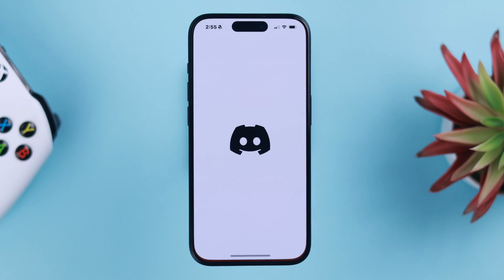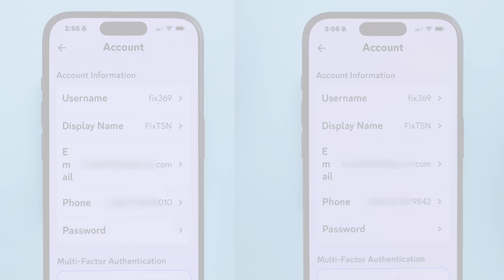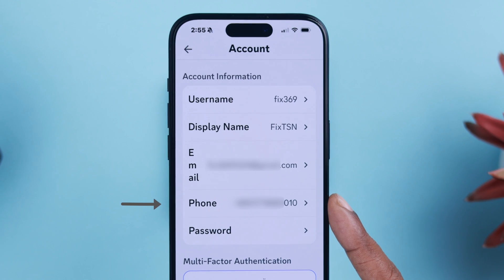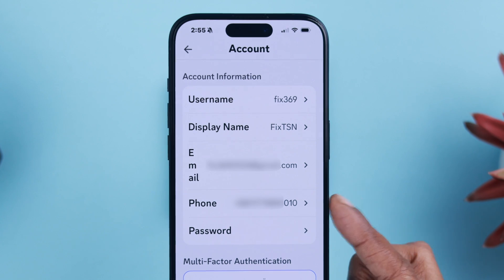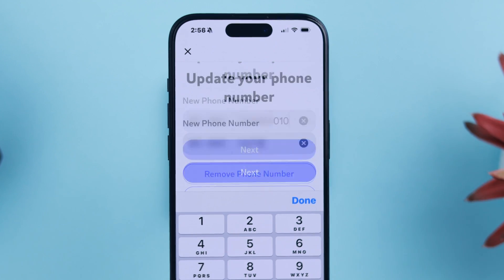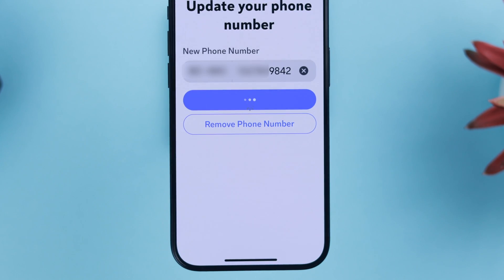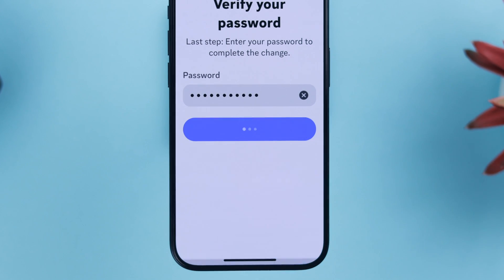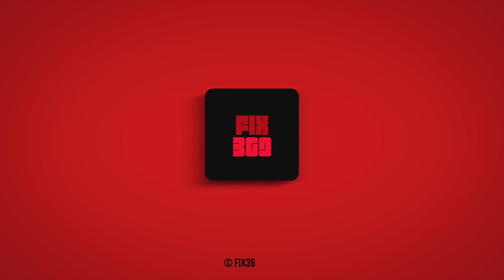How to Remove Phone Number from Discord Account! [Add/Change]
Looking for an easy way to Remove the old Phone Number from a Discord Account? Want to change or add a new Phone number to your Discord account? You have come to the right place.

In this video, we will show you the step-by-step process to Delete the old Phone Number and replace it with a new number on your Discord Account from any iPhone running on the latest iOS.

0:00 Can you Remove or Change the Phone Number on Discord?
0:17 Remove Old Phone Number
0:26 Please Note
0:43 Change/ Add a New Phone Number